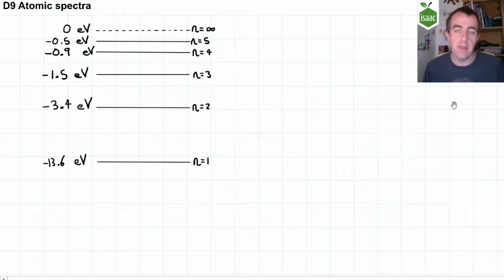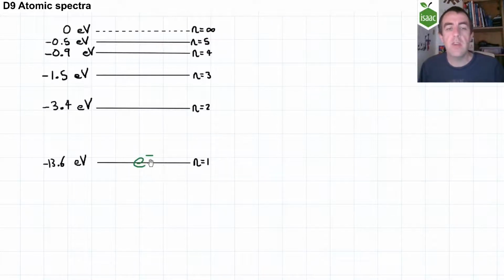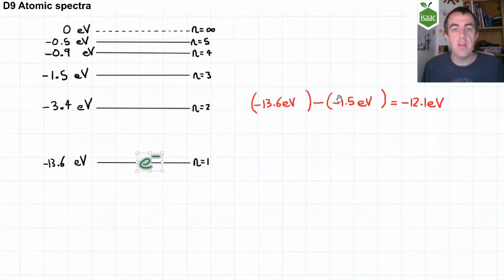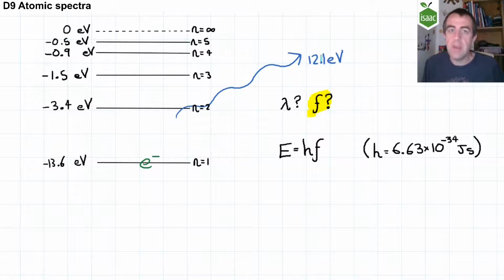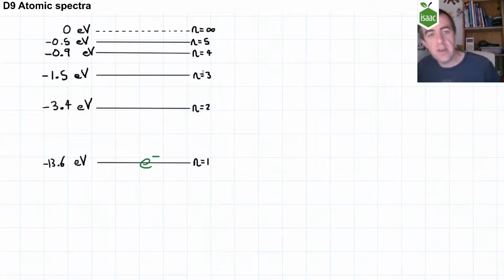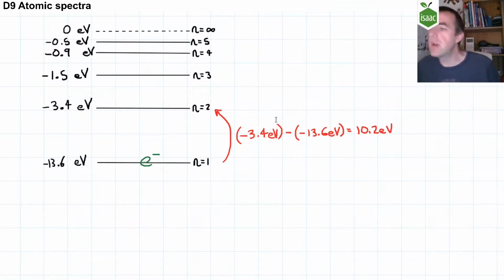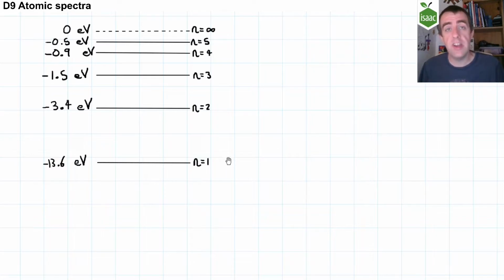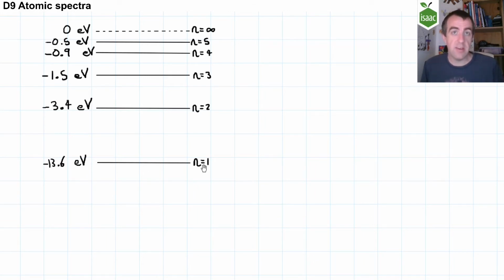D9 Atomic spectra | Recorded for Isaac Physics Covid-19 tutorials